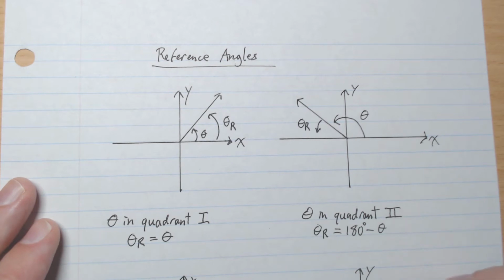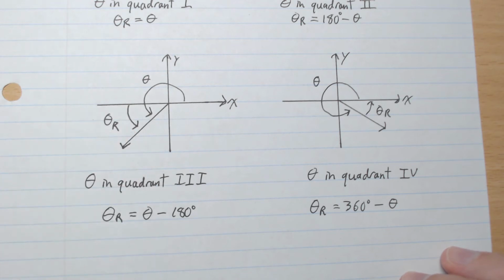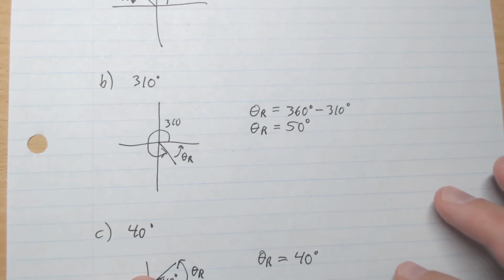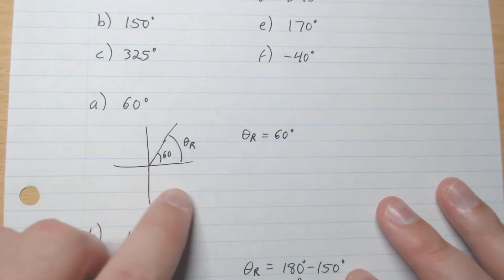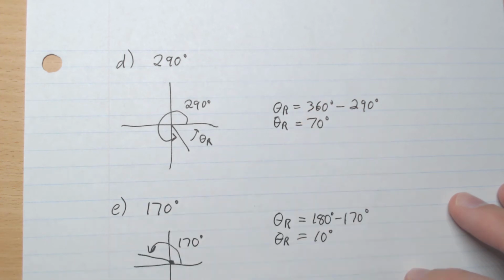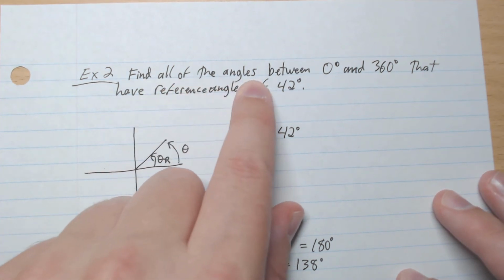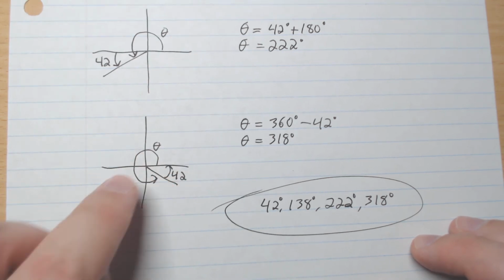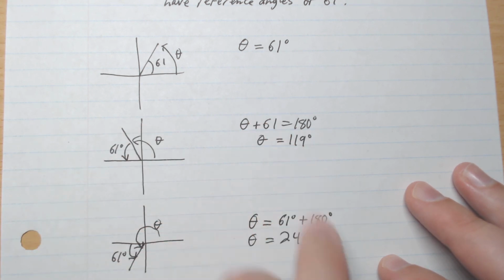Pre-Calc 11 - 804 - Reference Angles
Pre-Calculus 11 - 804 - Reference Angles